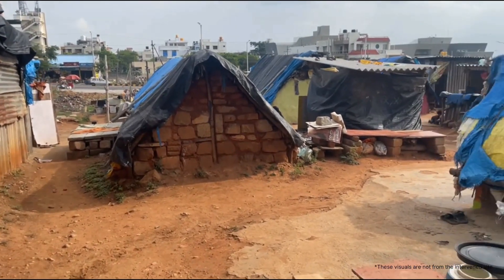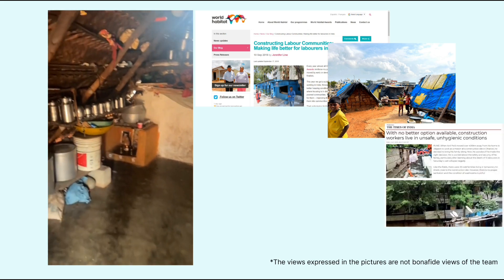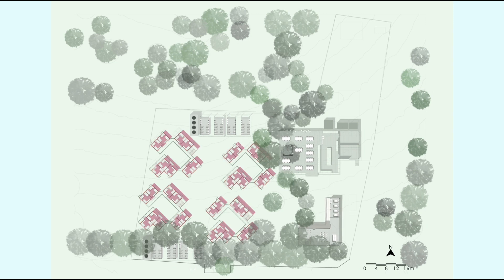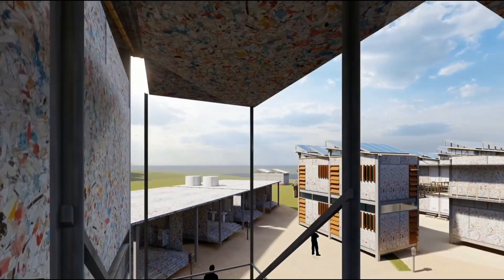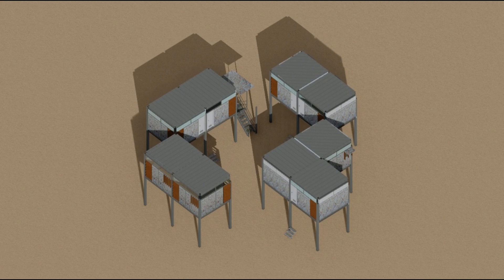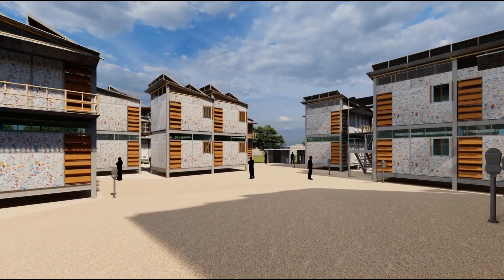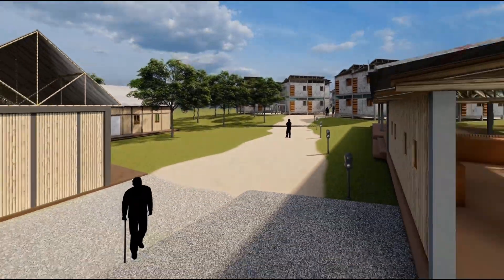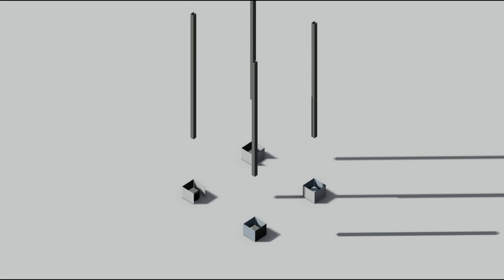CWH | Team EnGriha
Construction workers are temporary residents on a site but does that mean they do not deserve basic amenities?
Team EnGriha has designed a state of the art facility which maintains all standards and codal requirements for hostel accomodation. the design was achieved keeping in mind the requirements for indoor ventilation and IEQ to maintain health and well-being of the Occupants. Apart from that, the project also ensures social interaction at various levels through open spaces.
By using a sustainable palette of material, we arrived a kit of parts module which helped us reduce the embodied carbon by 50%. through efficient fixtures and utilising generation potentials, the design achieves an EPI of 9.762 KWH/sqm/year
Similar strategies have helped us ensure a net zero water cycle and made the project water autonomous. Achieving all this, we have managed to stay withing budget and achieved a reduction in per square meter cost by 60%.
The project finds its essence in balancing energy efficiency, comfort and cost efficiency while not compromising on the decent living conditions the workers deserve.
Team EnGriha